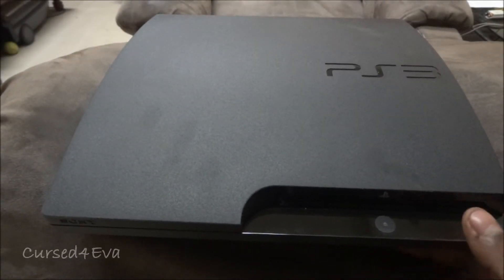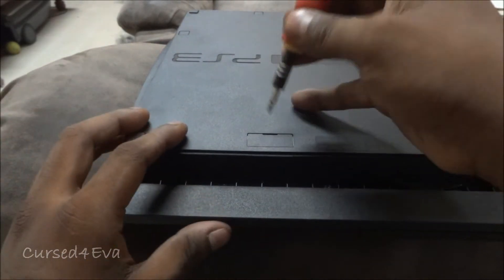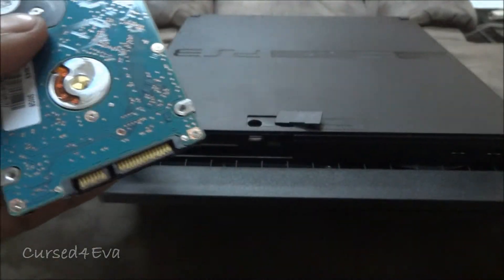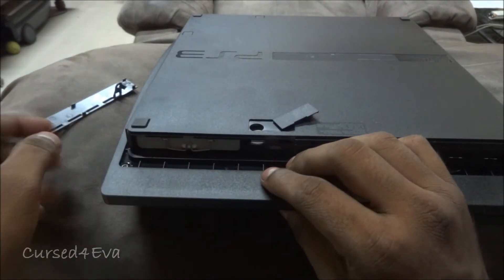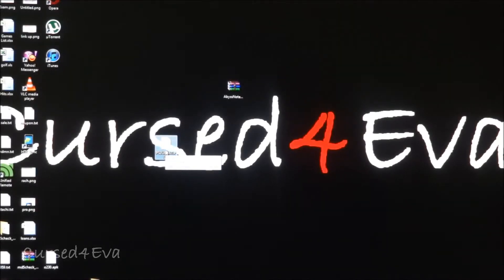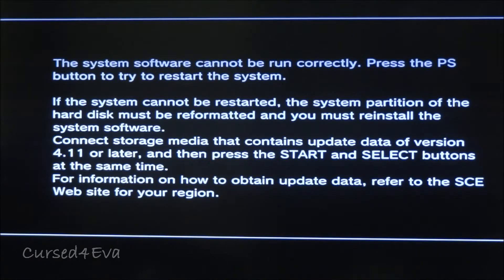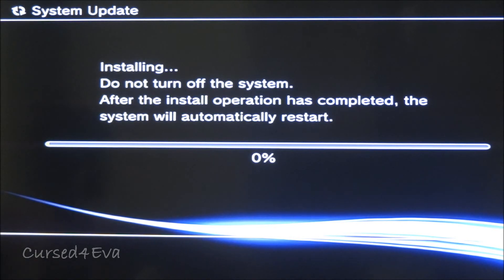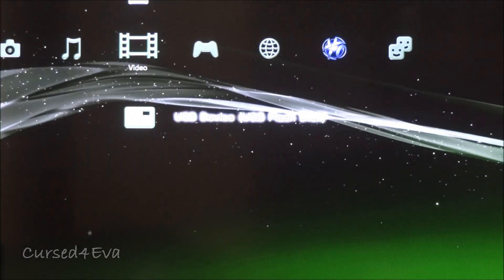(HD) How to swap HDDs (Hard Disks) and update firmware on the PS3 - Cursed4Eva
This is my tutorial on how to sway hard disks on a PS3 and also flash firmware onto it...

Link 1: To Download the latest Firmware...

PS 3
PS 3 Accessories
Laptop Harddisks